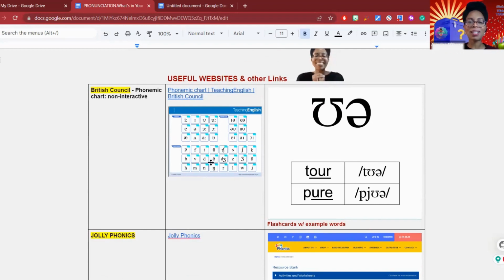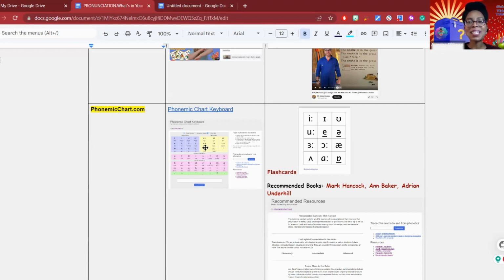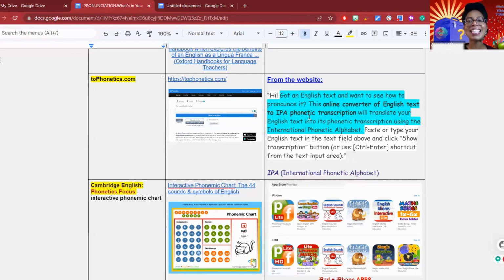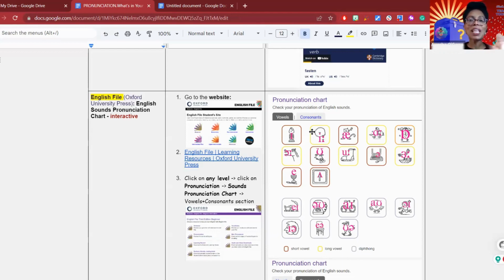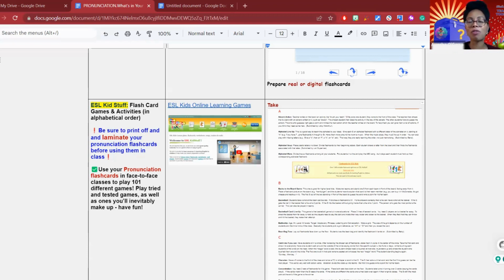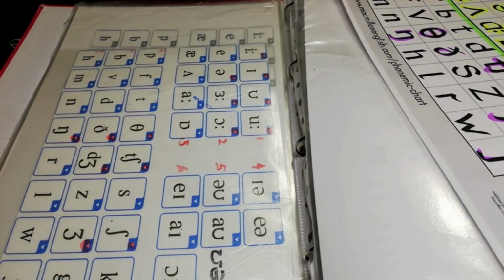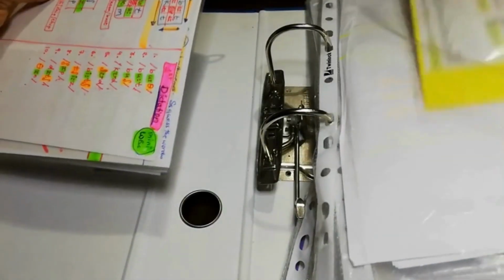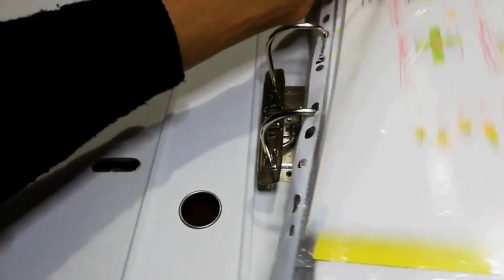What's in Your Teaching Toolbox? Mastering Pronunciation with the Phonemic Chart!"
📼Hi everyone! Welcome back to another episode of "What's in Your Teaching Toolbox?" In this video, I'll show you how to rock pronunciation lessons by teaching the phonemic chart in class! 🎙️📚

Discover effective warmers, fillers, coolers, and brain breaks to keep your students engaged and excited about mastering pronunciation. Plus, I've got a treasure trove of digital resources for you to use!

Let's enhance our teaching together! See you in the video! 😉👋

🧰Here's the Google Doc I used in my video.
Happy reading!

🫂Don’t forget to check out the COMMUNITY🫂 tab on my channel and take a look around!